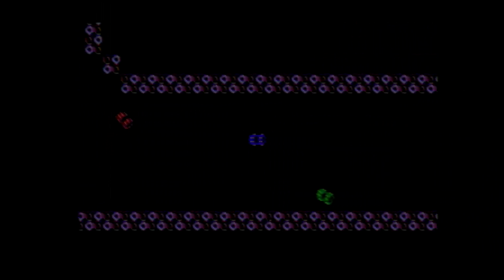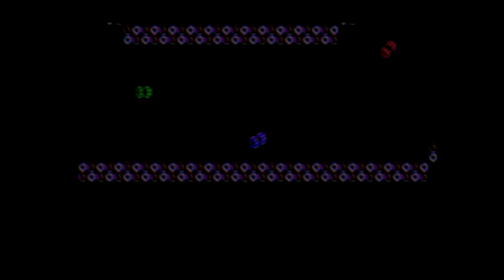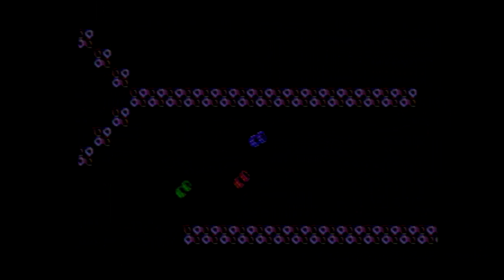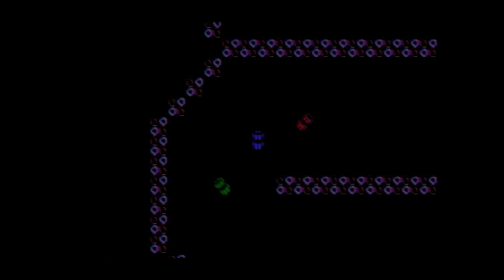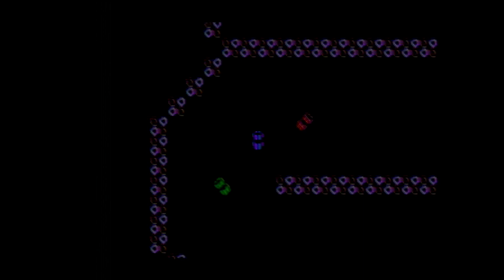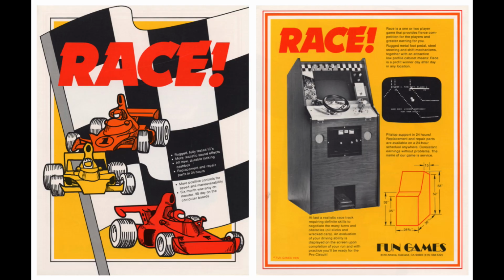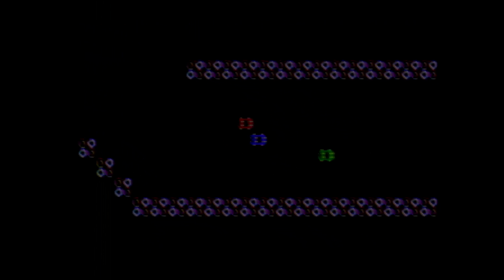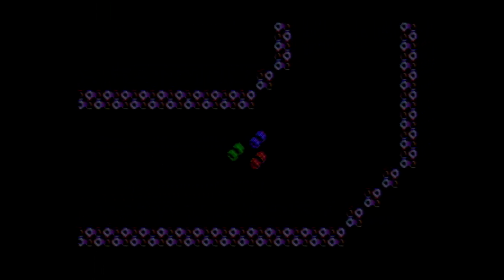Rule The Road In Super Pro Racers [Atari 7800]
Another new homebrew for the Atari 7800, this time a great racing game that employs the 320B high resolution mode along with 8-way scrolling. Where might this one go?